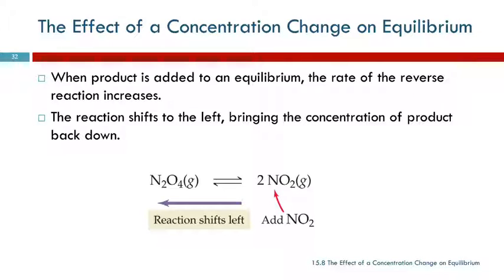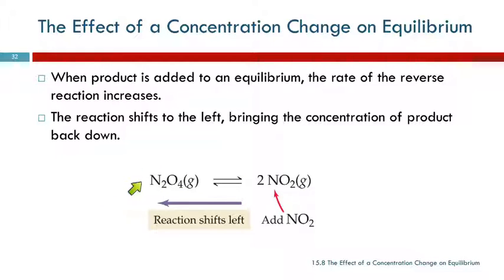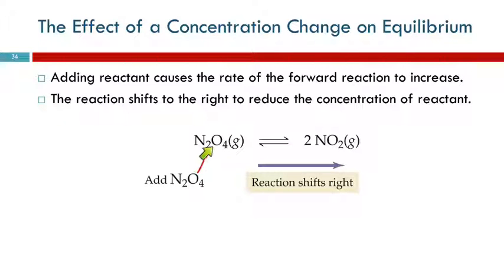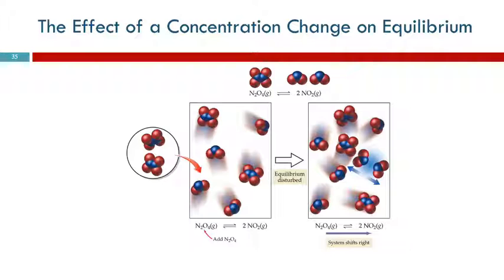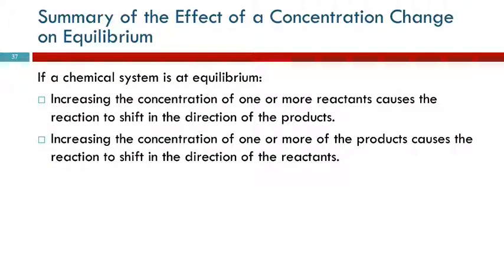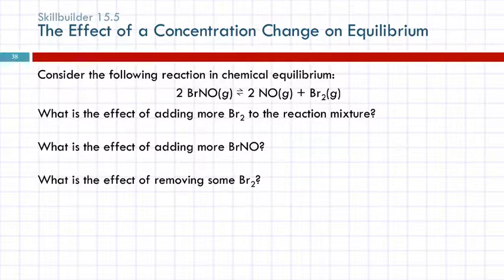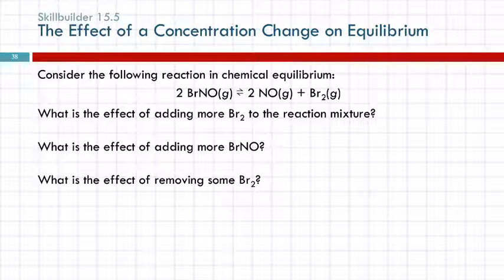15.8 The Effect of a Concentration Change on Equilibrium